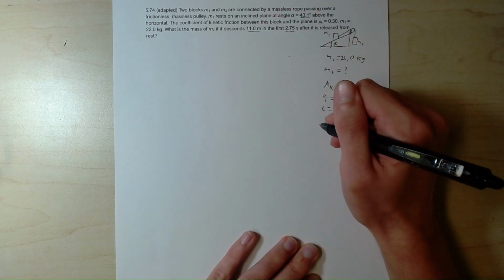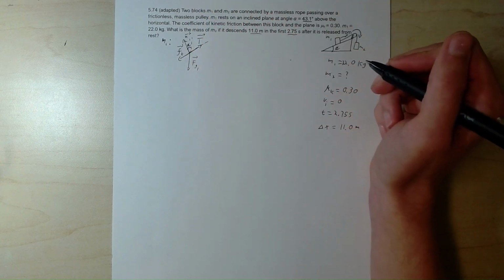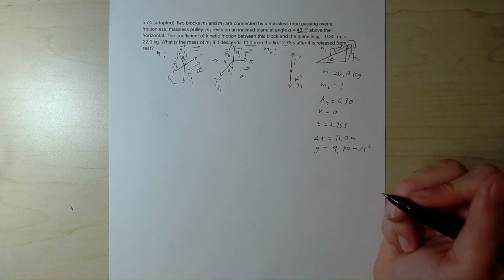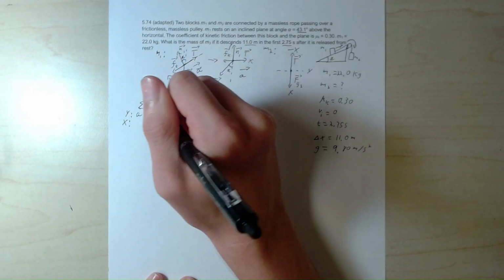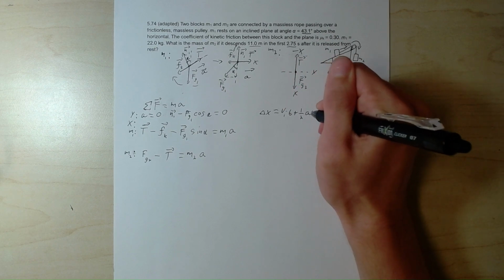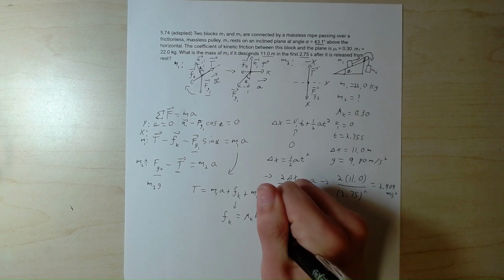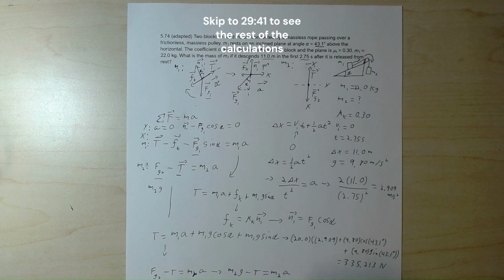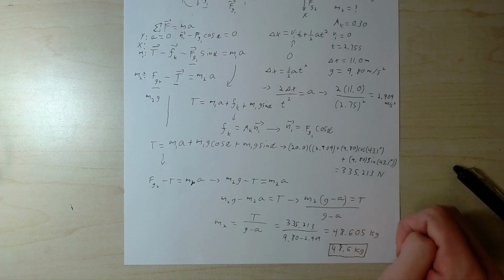Physics - Forces, Block on an Inclined Plane, Pulley System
A forces problem dealing with two blocks connected by a pulley. One is on an inclined plane.

I believe that Jesus created physics and He loves YOU!

P. S. Visit my friends' channel!!